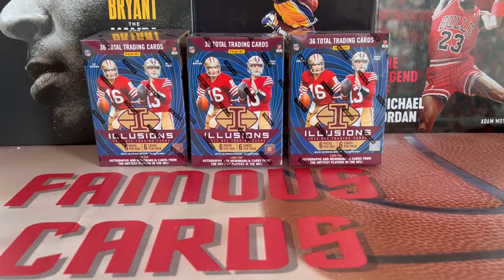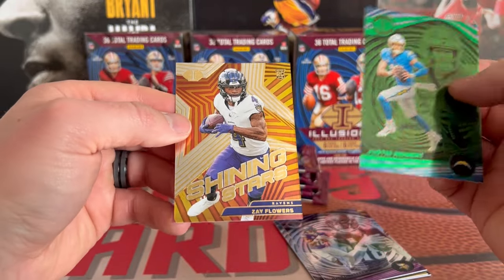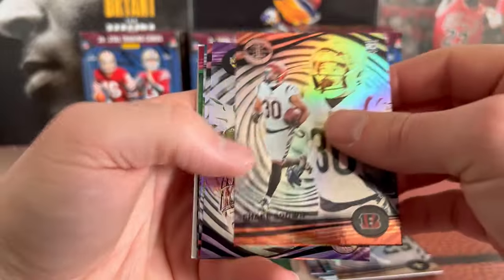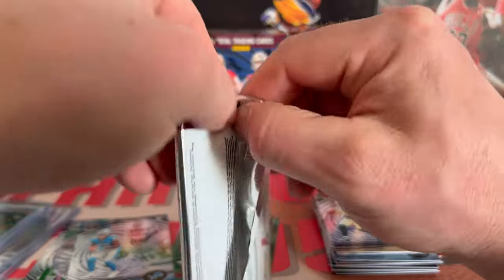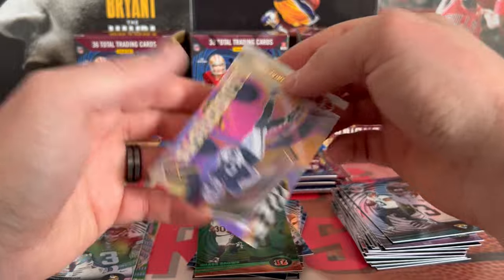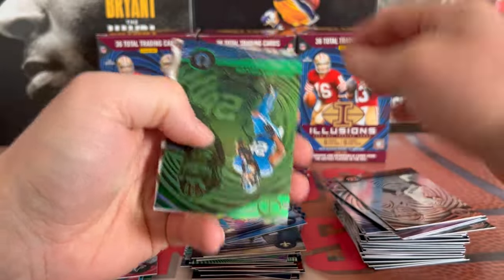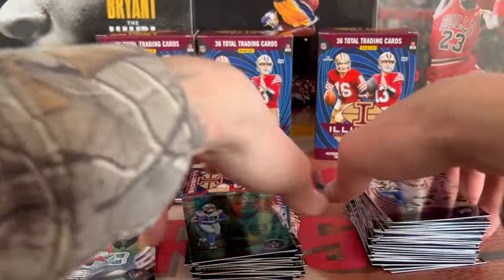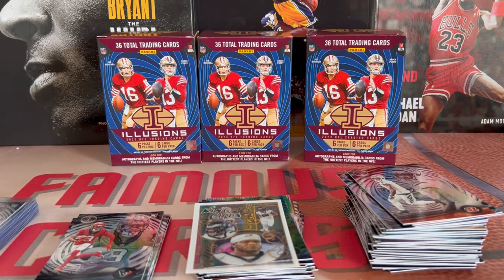🚨NEW PRODUCT! 2023 ILLUSIONS FOOTBALL BLASTER REVIEW! LAST PACK MAGIC! 🔥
Hey what’s up guys?!  In this video I’ll be reviewing the new 2023 illusions football blaster box. Last pack saved this rip!  Let me know what you guys think of the pulls!  Much love! 😎